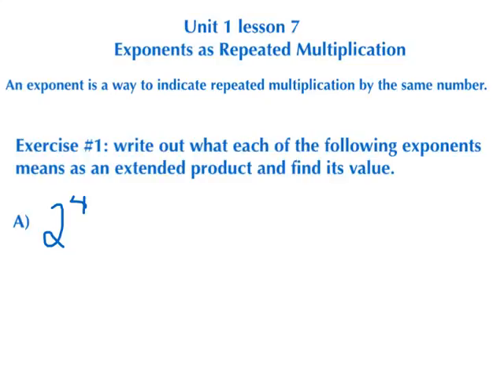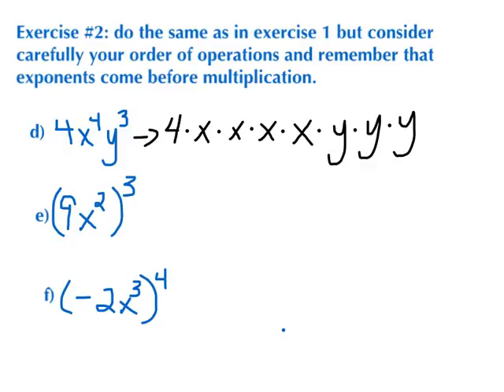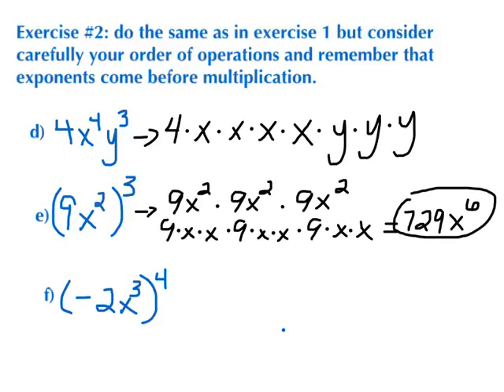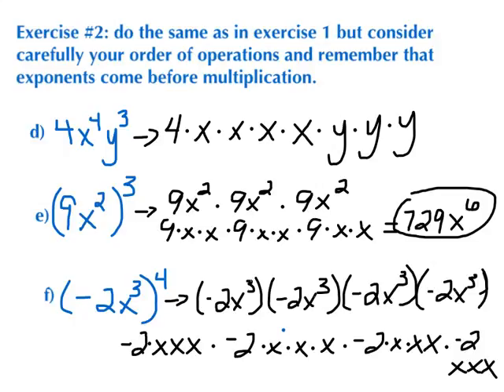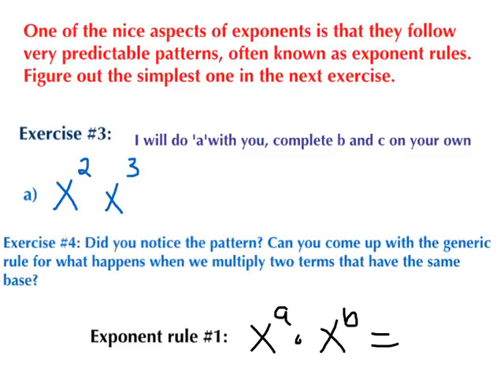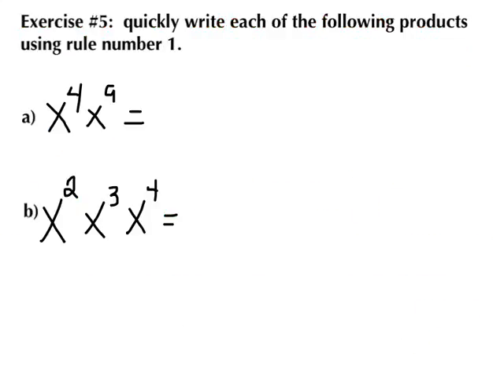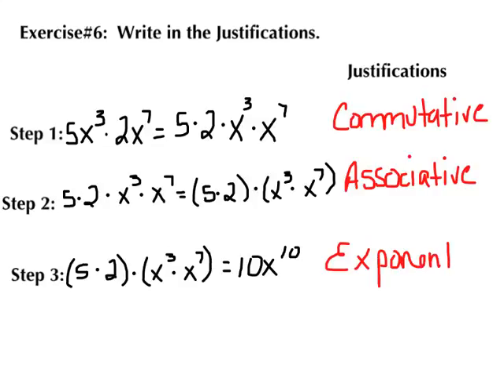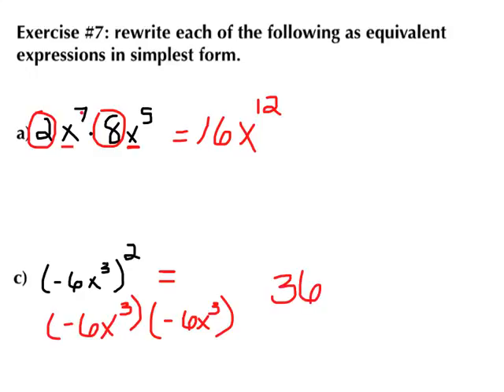Unit 1 lesson 7